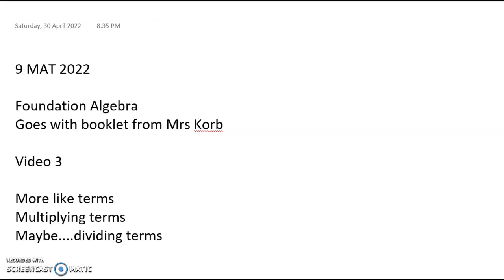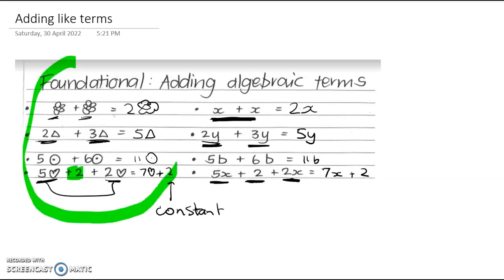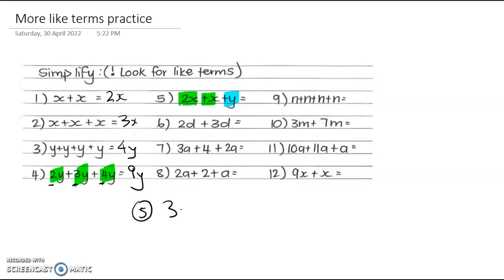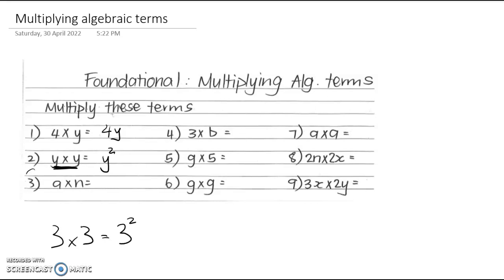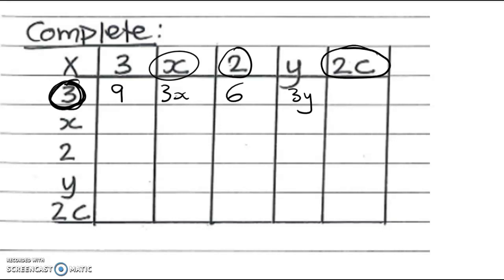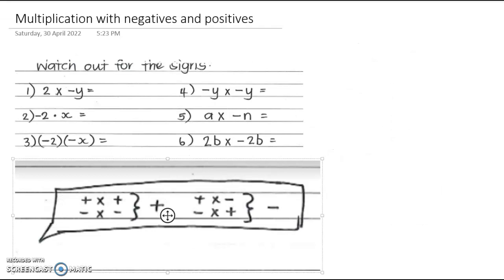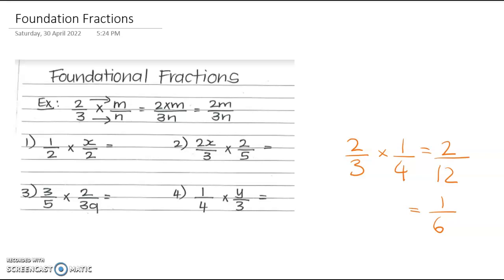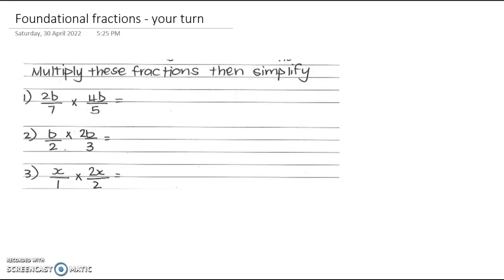9MAT 2022-Foundation Algebra VID 3 - like terms, multiplying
Multiplying terms, like terms, Foundation booklet

This video gets a bit harder than Foundation skills by the end.